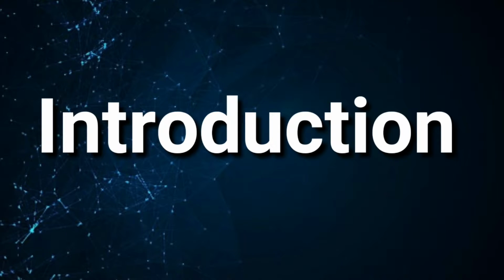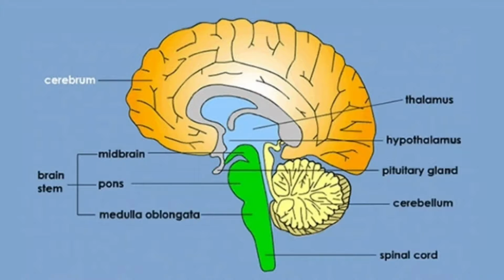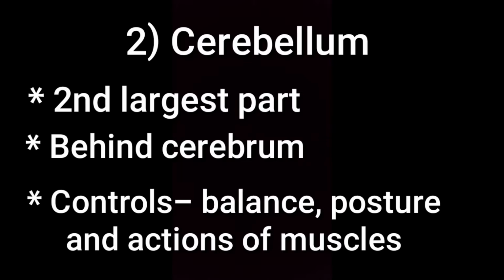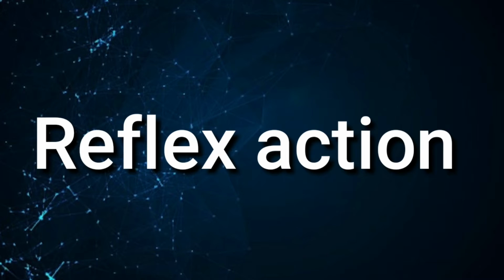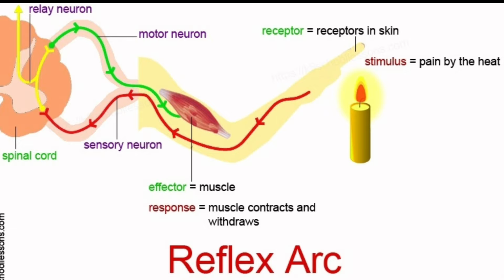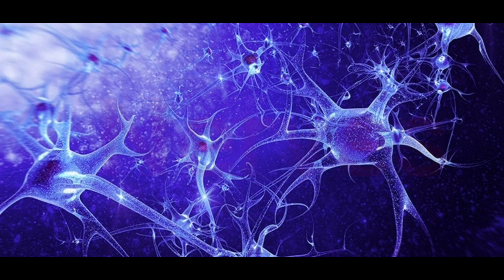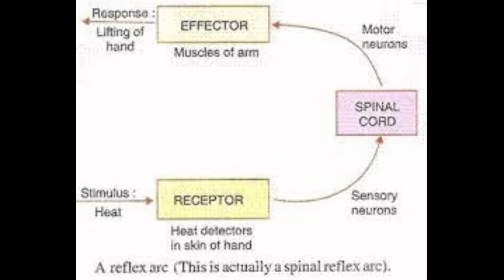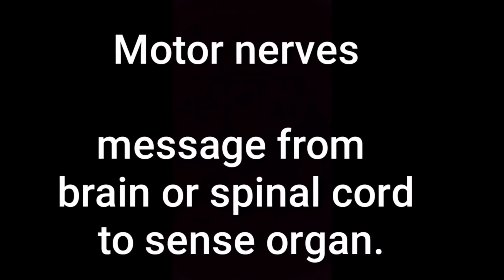Class 10 chapter 6 nervous system in control and coordination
Nervous system nerves spinal cord brain sensory nerves motor nerves mixed nerves reflex action reflex arc cerebrum cerebellum brain stem blinking of eyes